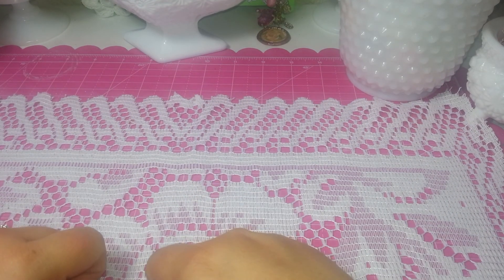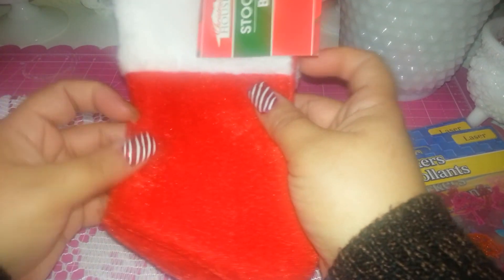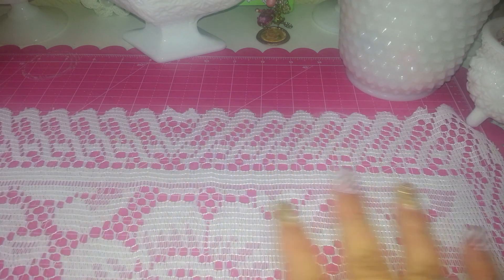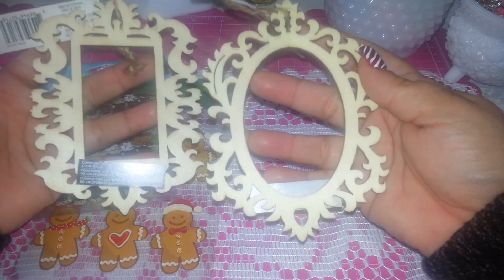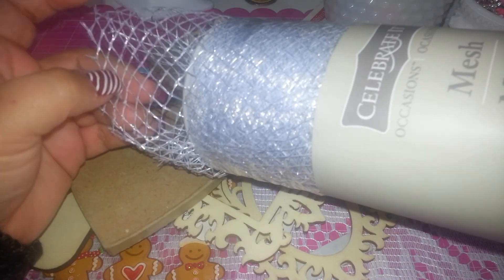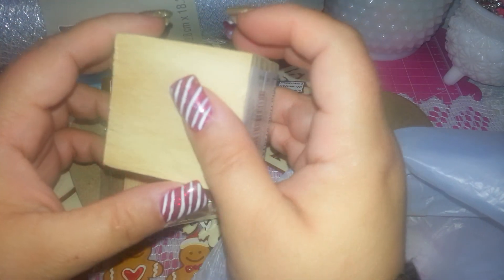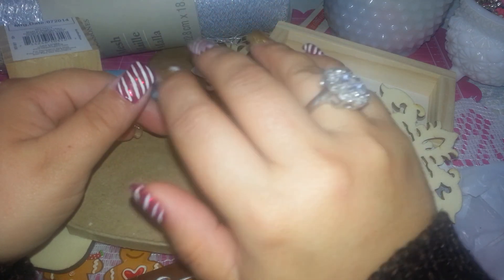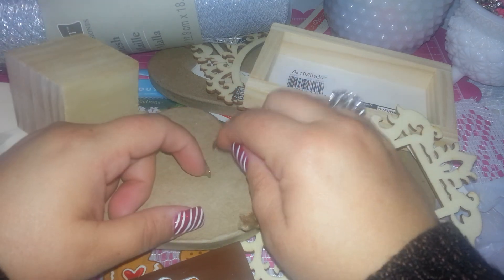Tiny Scrapbook Haul!!